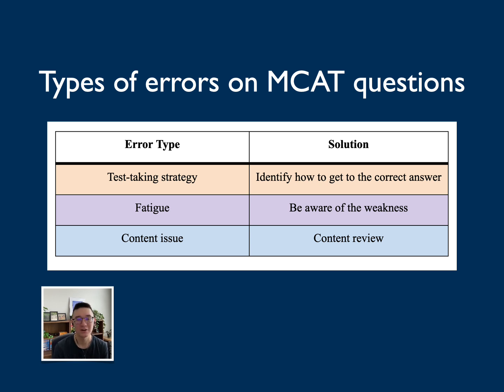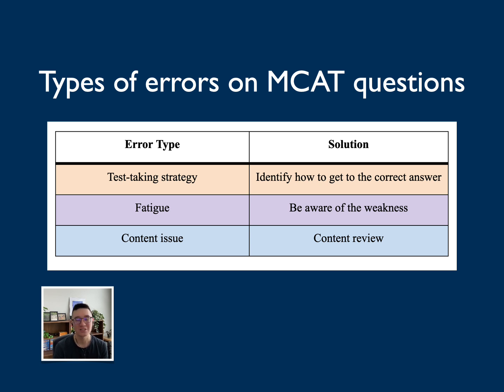MCAT Tip - Types of errors on MCAT questions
Please enjoy this video on types of errors on MCAT questions.